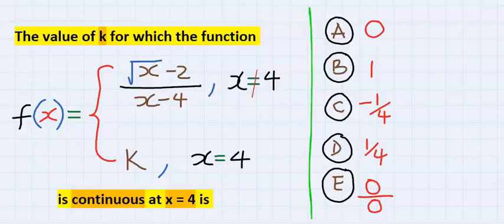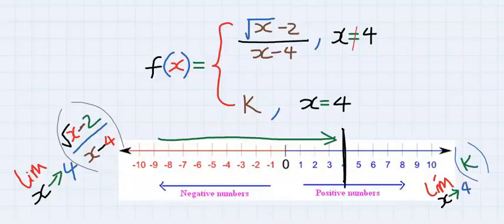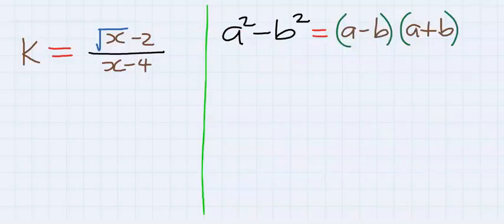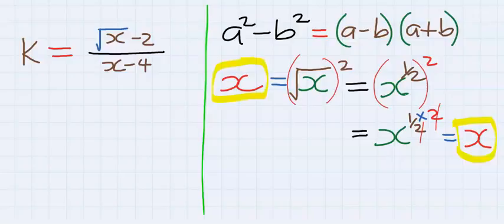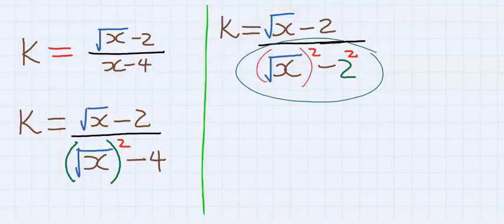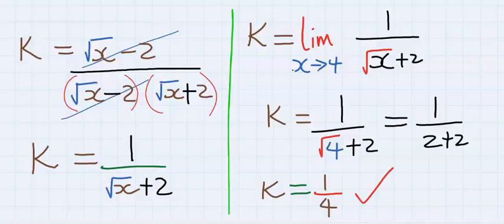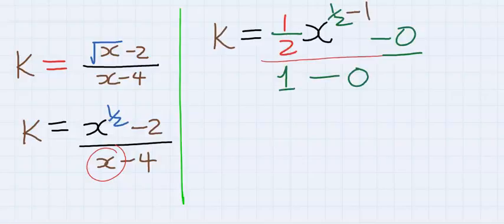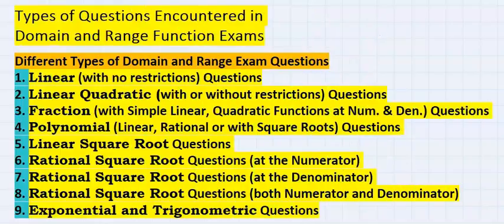FIND "k" CONTINUITY OF A FUNCTION (USING TWO METHODS) IN PRECALCULUS